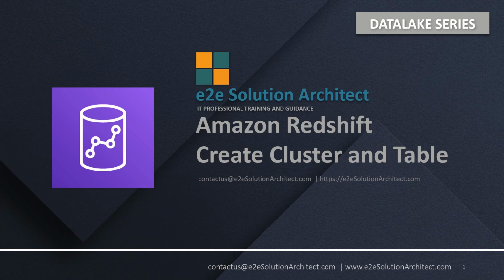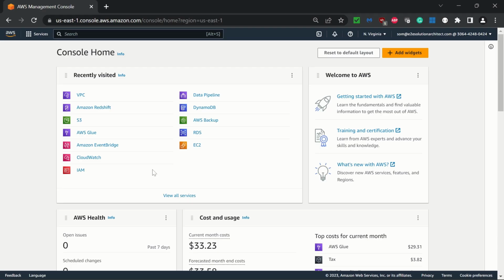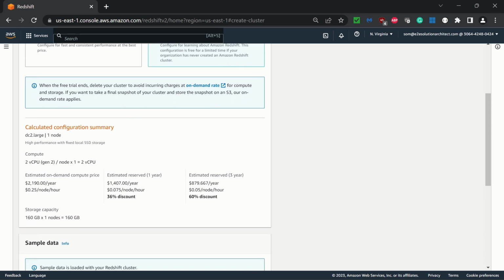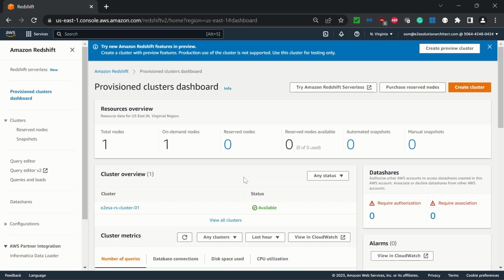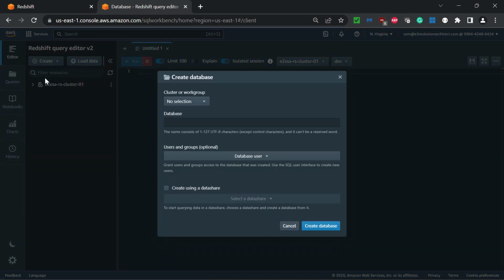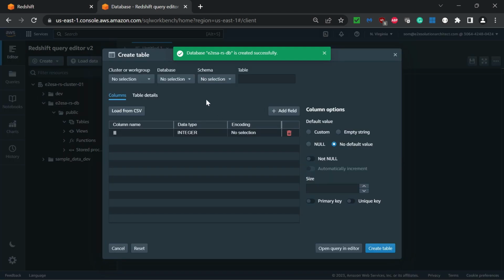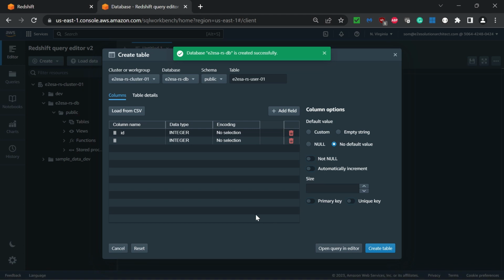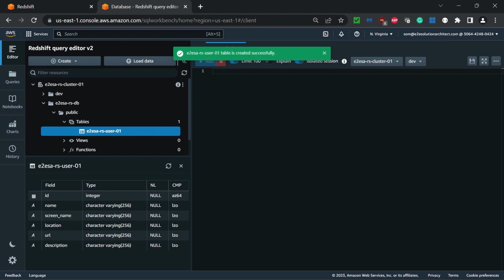Amazon Redshift Cluster and Table - AWS Data Lake Series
Watch Datalake series.